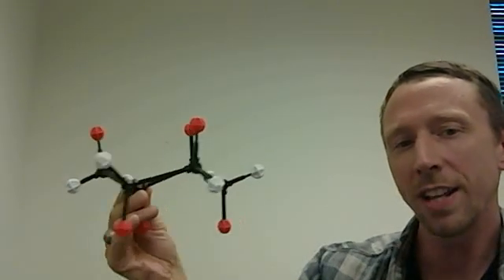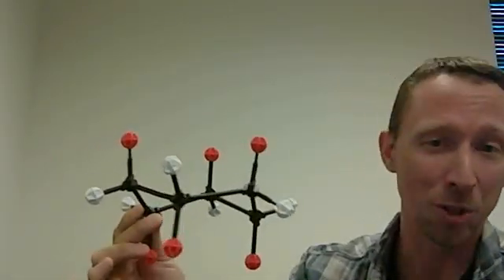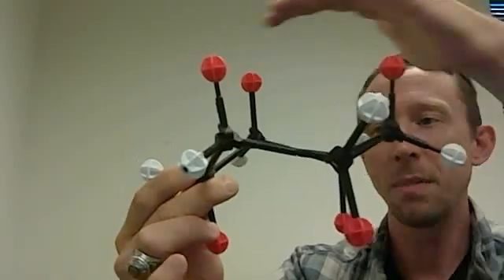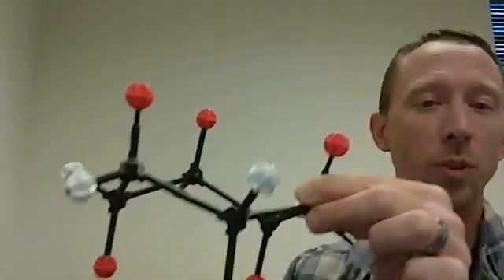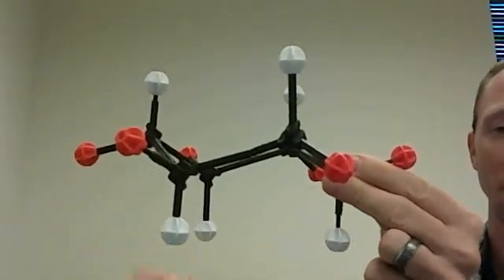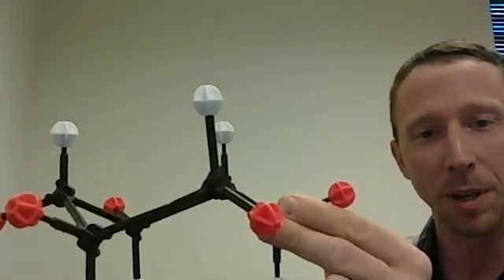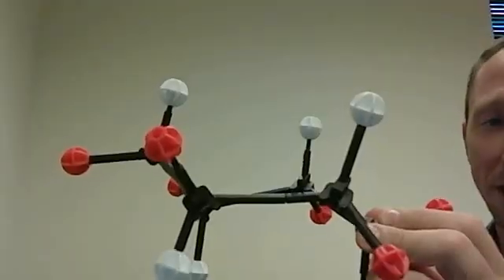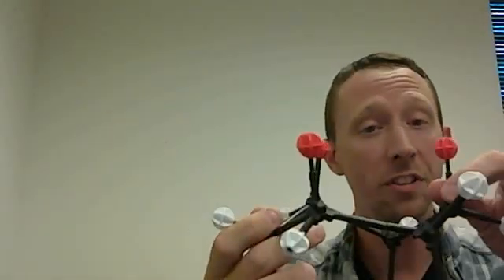Cyclohexane Ring Flip Demonstration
Professor Davis demonstrates a cyclohexane ring flip from one chair conformation to another.